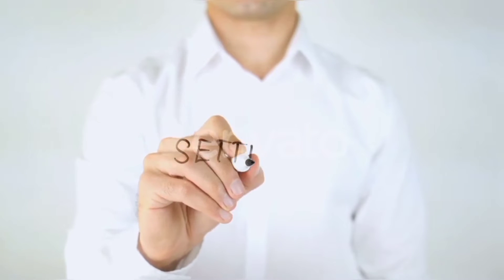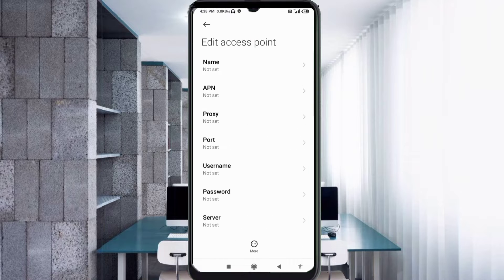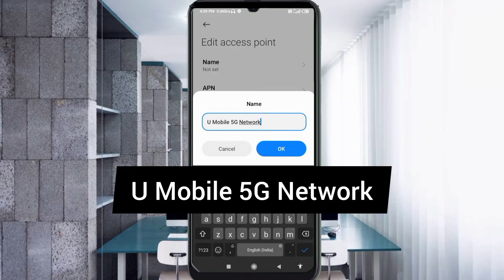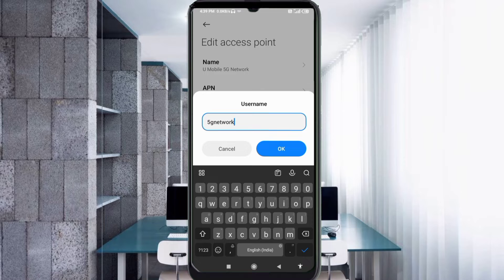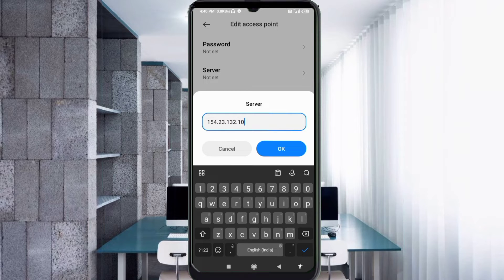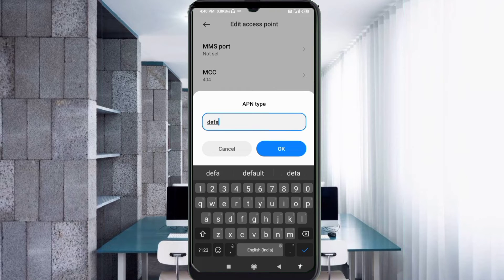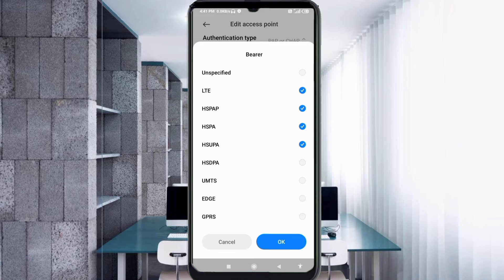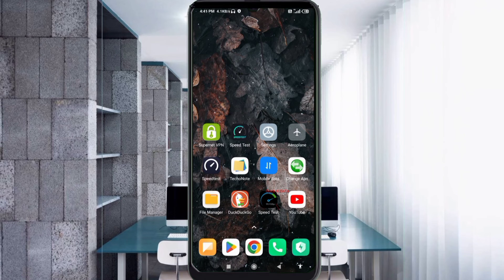u mobile 5g apn settings fast internet for all networks 2023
Hello Friends,
 ▶Android User's.
▶APN Settings for Android
1.▶Tap the [Settings] icon in the app list screen.
2.▶Tap [More...] from [WIRELESS & NETWORKS], and then tap [Mobile networks].
3.▶Tap [Access Point Names].
4.▶From the menu button, tap [Save]. Return to APN list screen and tap the created APN radio button. The setting is now complete.

▶note: free sounds | music |song.No copyright -Music

Airtel
globe telecom
jio true 5g
vi & Vodafone
apn for gaming
dito telecom